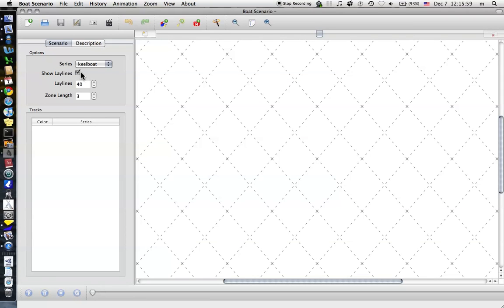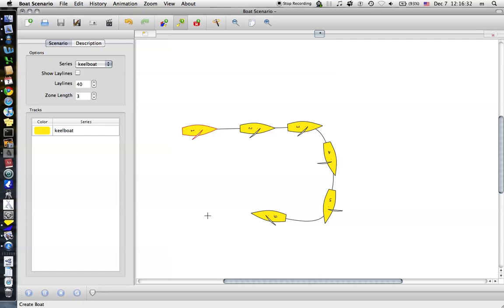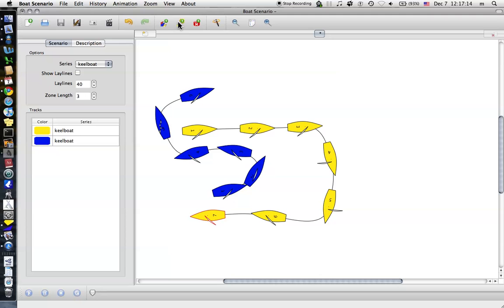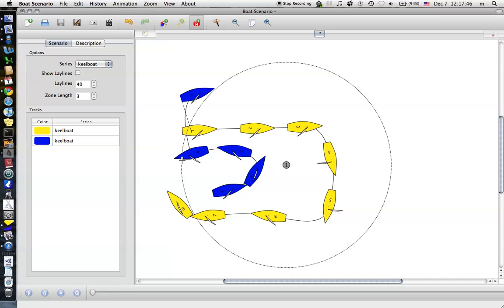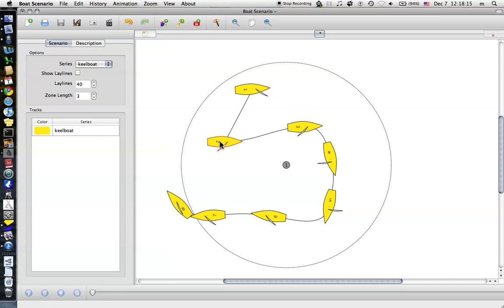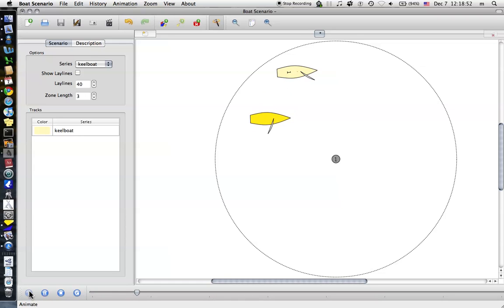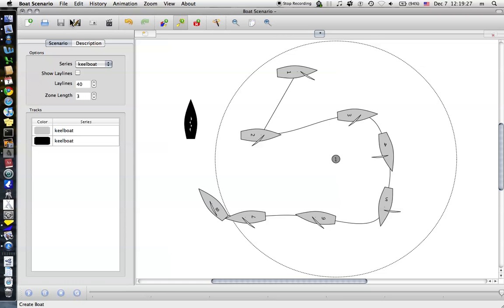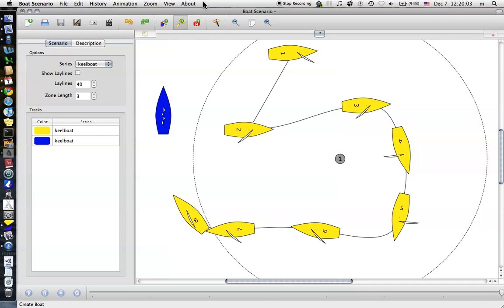How to use Boat Scenario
how to use the program Boat Scenario to draw sailing / rules situations. download the program here:

it's free, and better than TSS in my opinion.